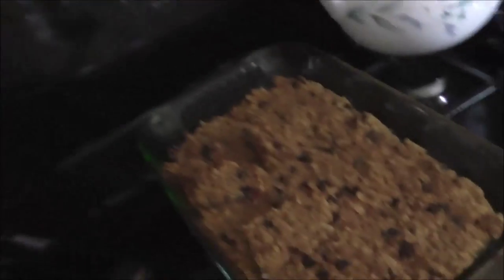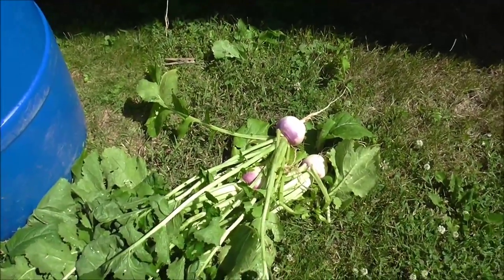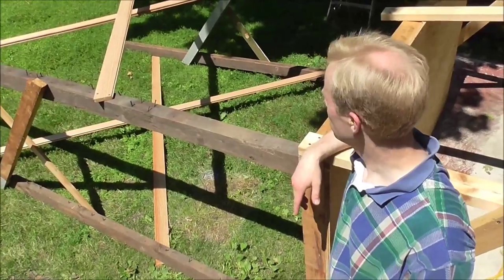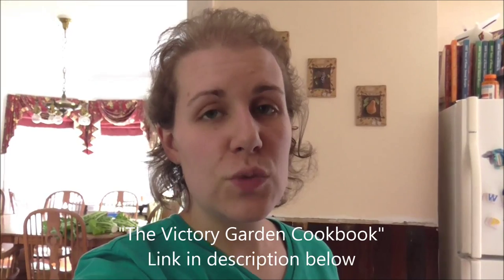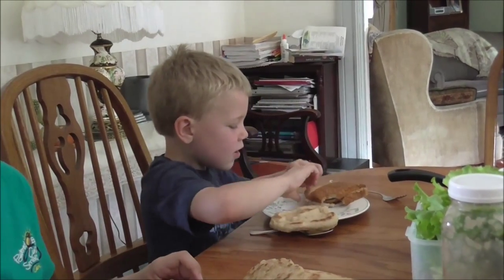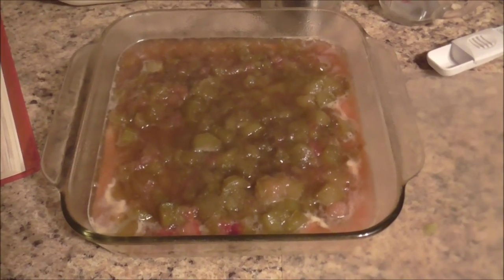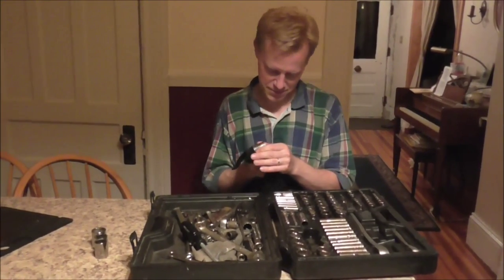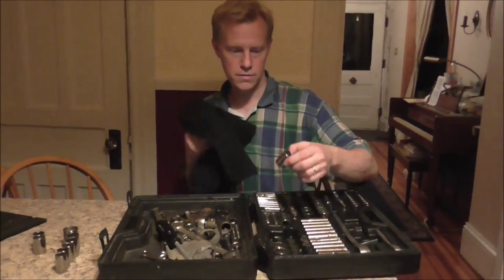Moving LARGE Objects, Rhubarb and Messes/Daily Vlog 6-28-14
Victory Garden Cookbook